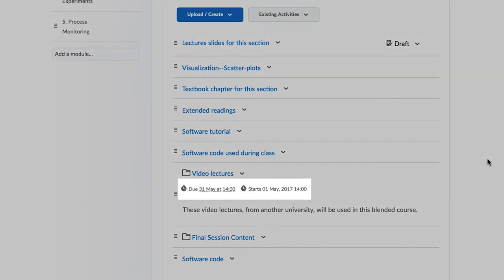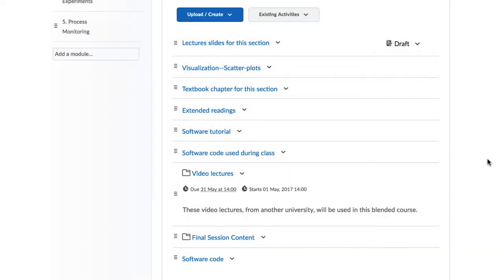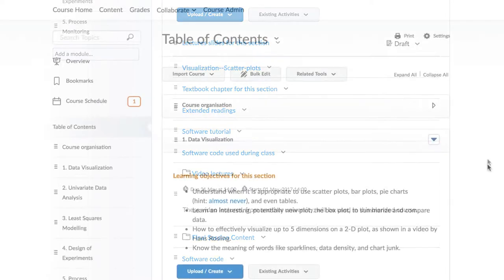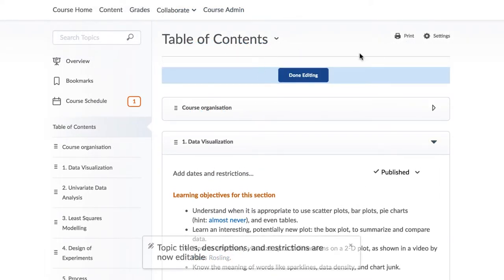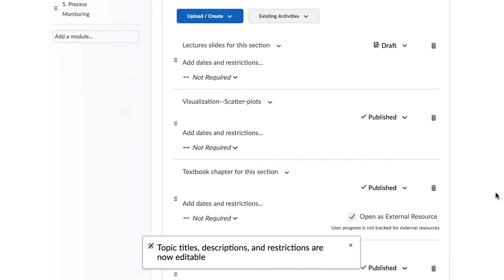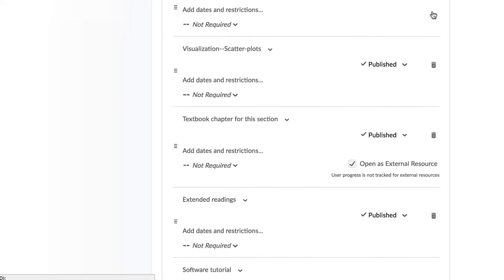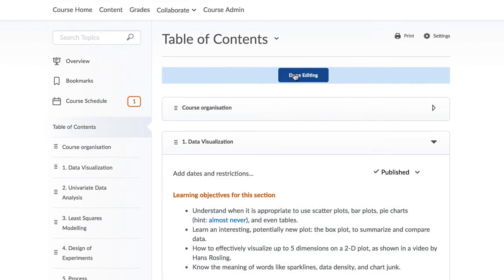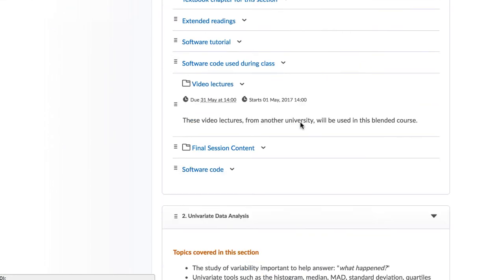Bulk edit feature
On a site with a lot of content, it is sometimes necessary to alter the settings or tweak the text just a little bit for all the items.

This is where the 'Bulk Edit' function is useful. It will save you time.

For example, you might need to go set a whole lot of files to be Draft or Published. Or you might want to go change the release dates of a group of documents to be some point in the future, or in the past.

Click on 'Bulk Edit' at the top of the page and all the items are now editable. You can go edit the date, the restrictions, you can go turn an item from published to draft - or the other way around - you can go edit descriptions, and you can go delete items all up and down the page.

When you are finished, go back up to the top, click on 'Done Editing' and your changes on all the documents are simultaneously saved.